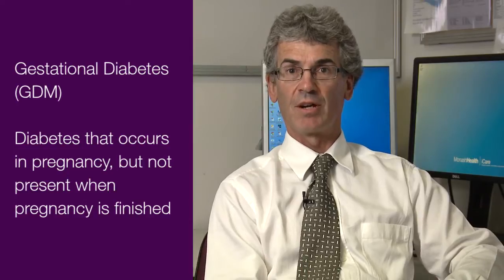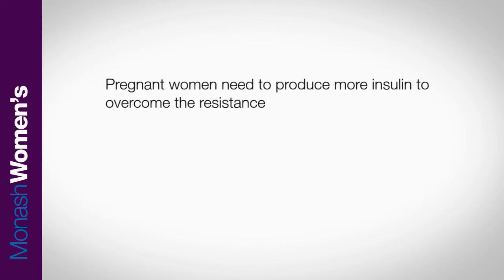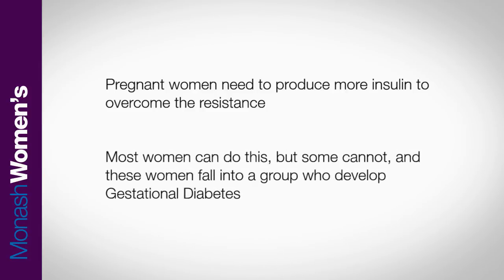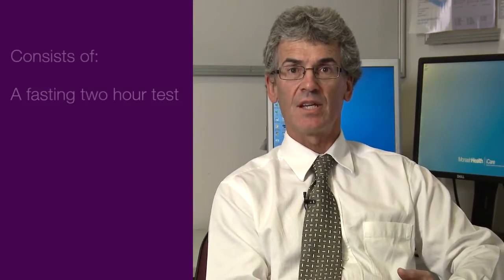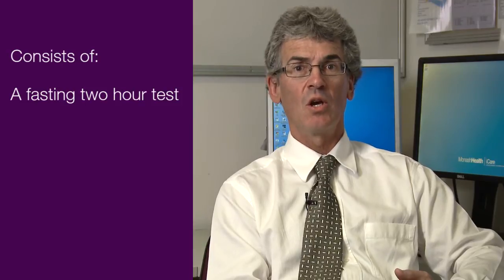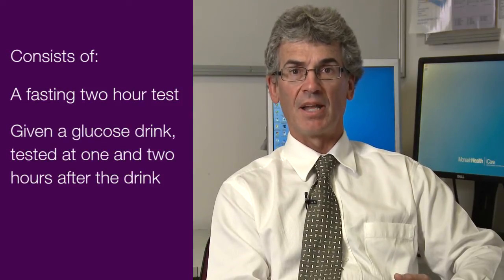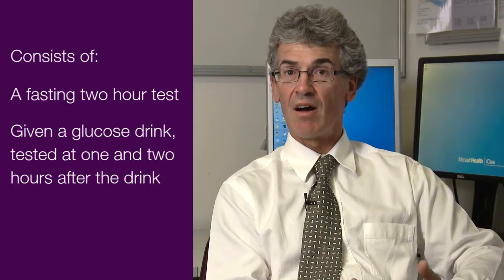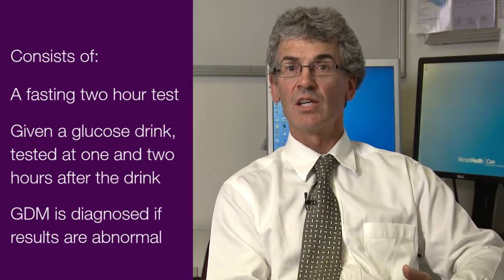Gestational Diabetes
A guide to Gestational Diabetes at Monash Women's.

To support our patients and their families at Monash Health

Follow Monash Health:

• Monash Health Twitter: @MonashHealth
• Monash Health Instagram: @monash_health

Follow Monash Children’s Hospital:

• Monash Children’s Hospital Twitter: @MonashChildrens
• Monash Children’s Hospital Instagram: @monashchildrenshospital